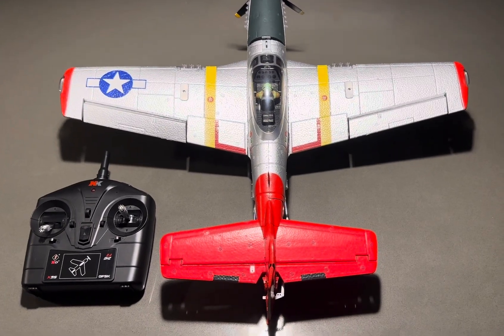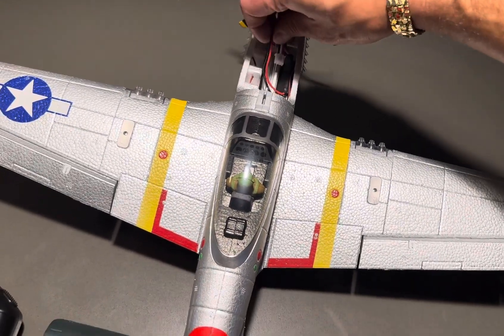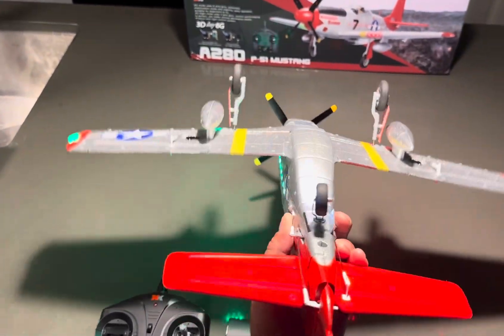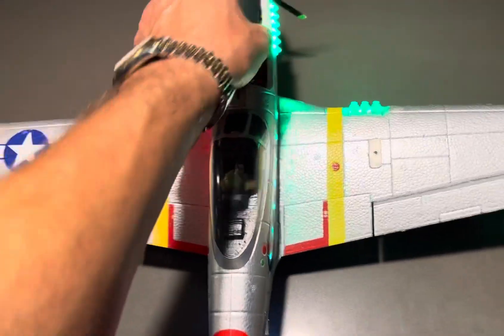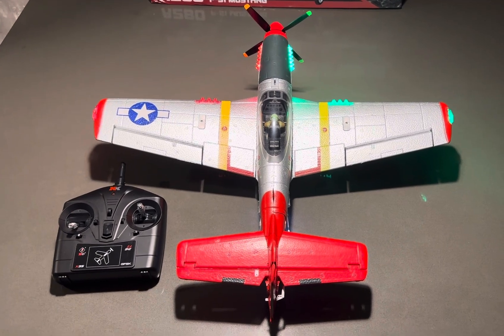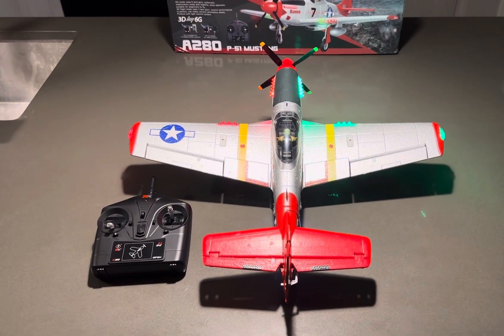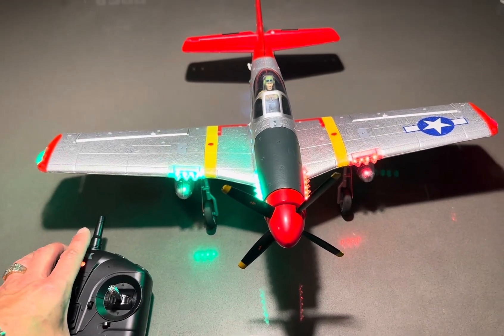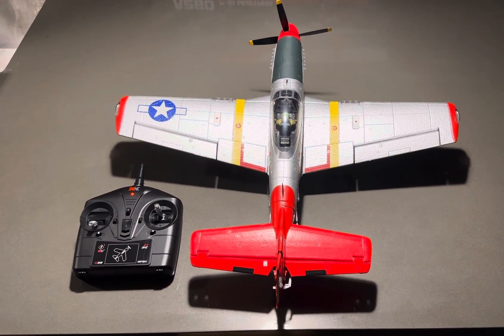UNBOXING “NEW” XK A280 P-51 MUSTANG RC FIGHTER PLANE!